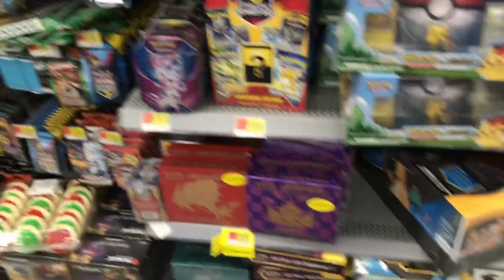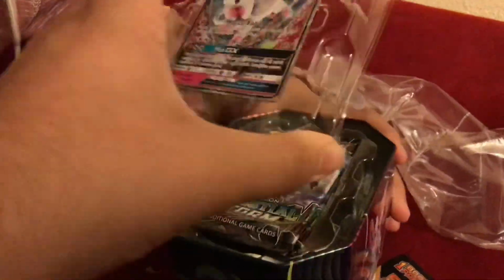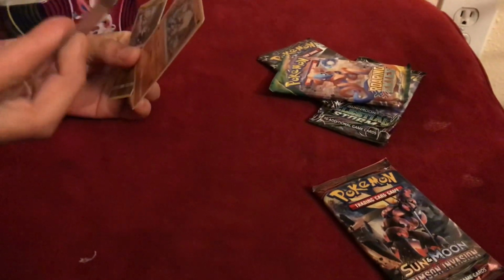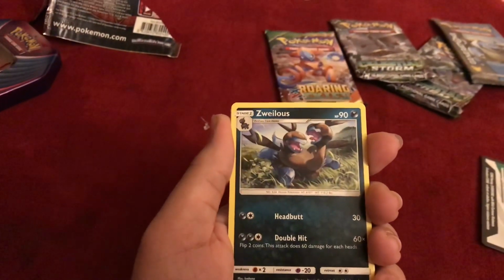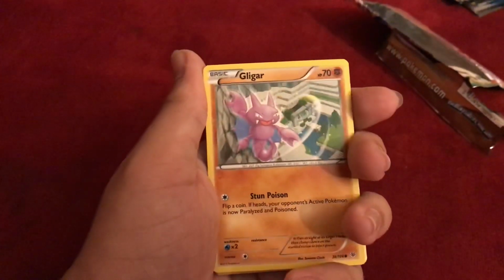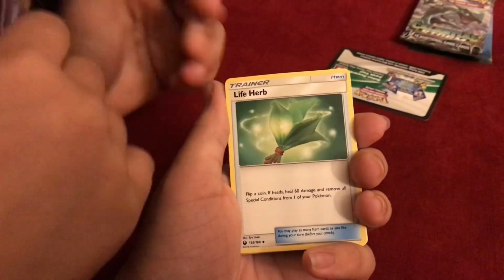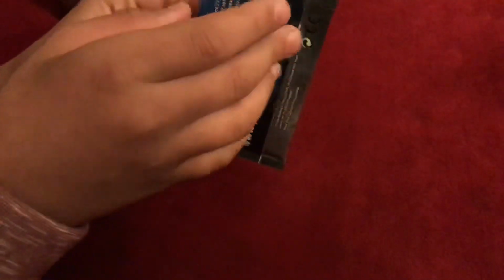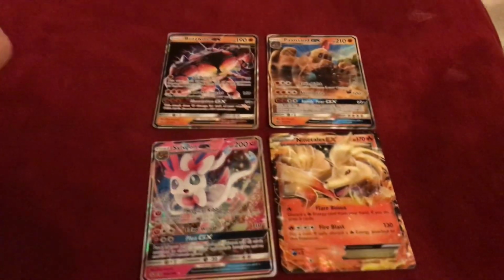Opening a Sylveon GX Tin with my little brother!!!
In this video, we’re gonna open a Sylveon GX Tin! Not only that, we also opening a very rare booster pack, along with my little brother!